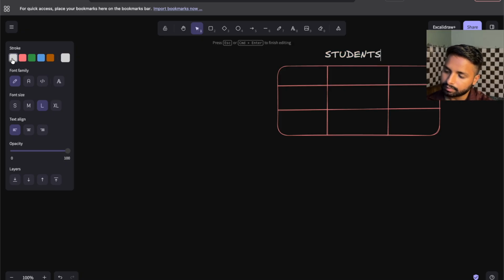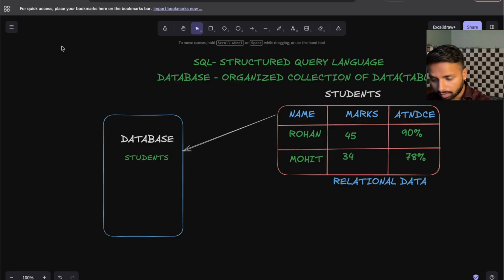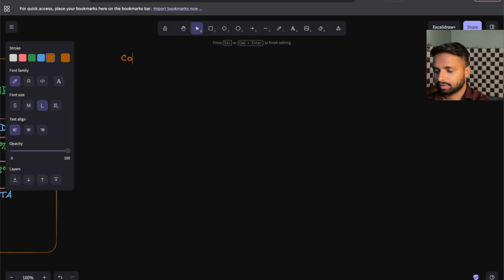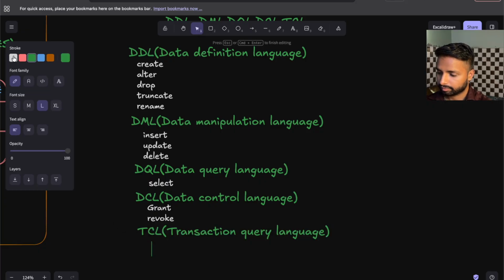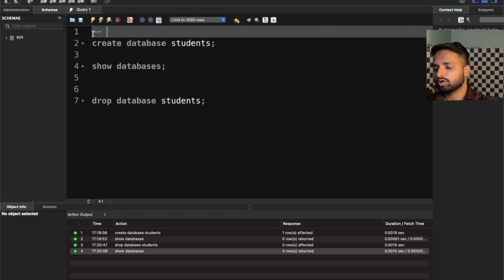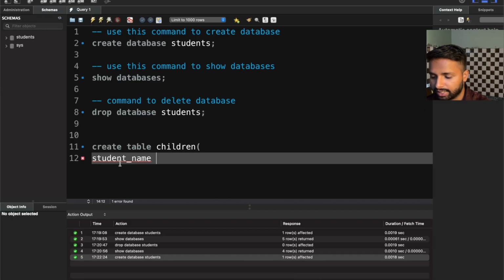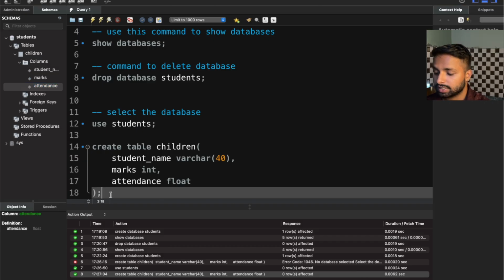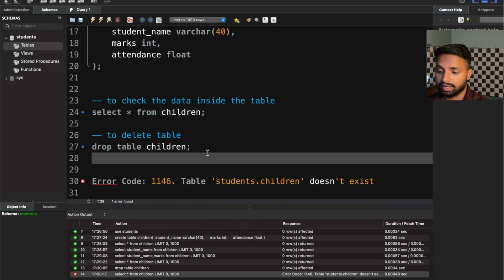SQL Basics Tutorial for Beginners | Create & Delete Database and Tables in MySQL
Welcome to this SQL Basics Tutorial for Beginners!

In this video, you will learn the fundamental SQL commands required to work with databases and tables in MySQL.

📚 Topics Covered:

✅ CREATE DATABASE Command
✅ SHOW DATABASES Command
✅ USE Database Command
✅ DROP DATABASE Command
✅ CREATE TABLE Command
✅ DESCRIBE TABLE Command
✅ SHOW TABLES Command
✅ DROP TABLE Command
✅ Practical MySQL Examples

By the end of this video, you'll be able to create, manage, and delete databases and tables confidently using SQL.